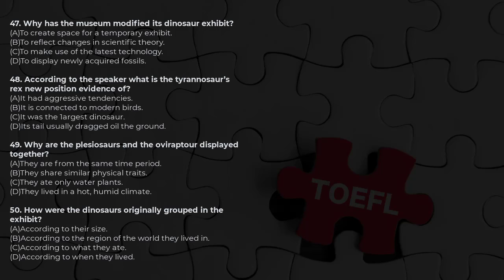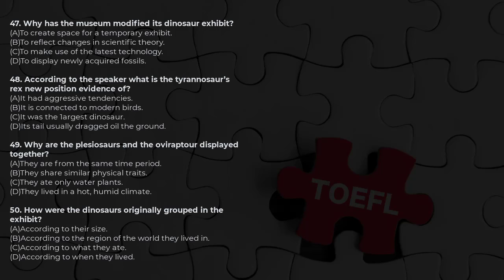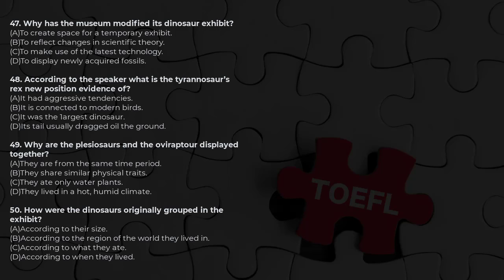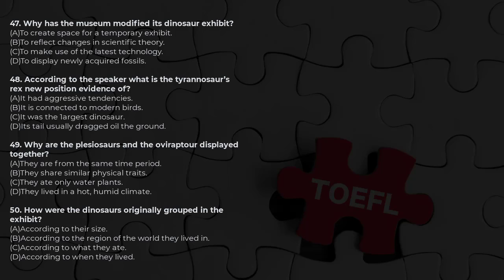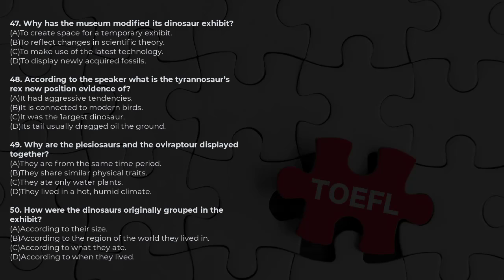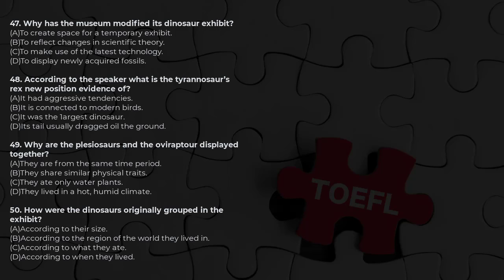Toefl Listening Practice | Listening Toefl Itp Practice Test with Answer | 1998 - 01 47 - 50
Khóa Học TOEFL ITP online đầu tiên ở Việt Nam
Playlist learning TOEFL ITP with NGUYEN DUC MUI:
⬛️ TOEFL ITP STRUCTURE AND WRITTEN EXPRESSION
🔴 [Structure] KHÓA HỌC FULL NGỮ PHÁP ONLINE [VER1]:

⬛️ TOEFL ITP READING COMPREHENSION
🔴 [READING] KIẾN THỨC ĐẠT 337-450 ĐIỂM TOEFL ITP:

⬛️ TOEFL ITP LISTENING COMPREHENSION
🔴 [Listening]TOEFL ITP LISTENING PRATICES WITH ANSWER: